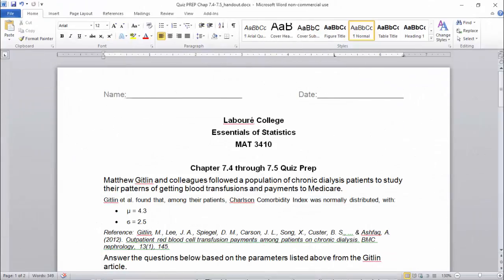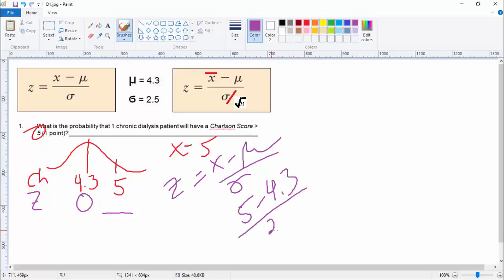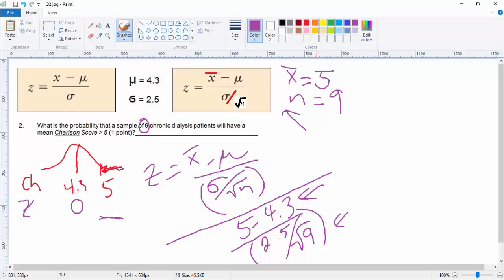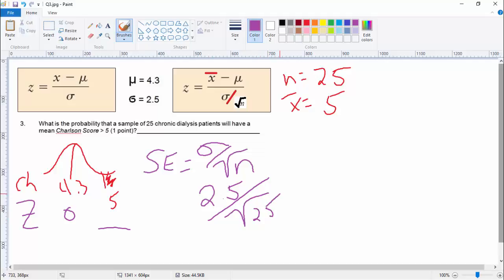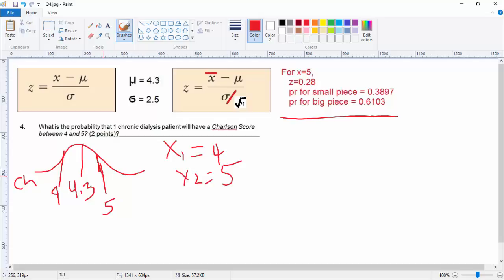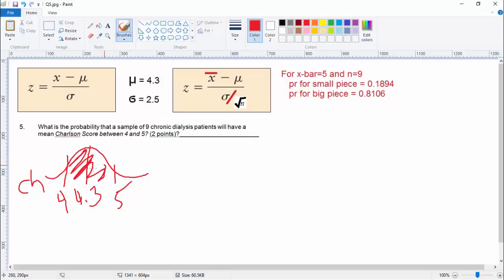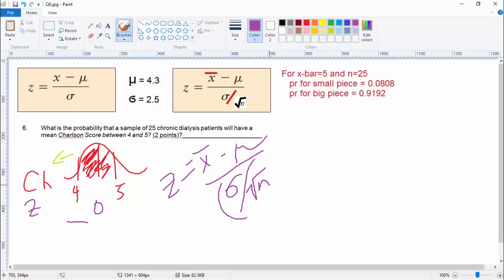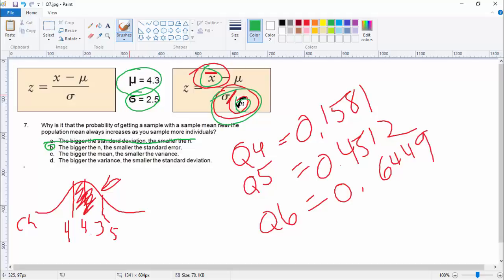Quiz Prep 7.4-7.5: How to practice calculating z-score probabilities with sampling distributions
In this video, Monika Wahi prepares Laboure College students in her Essentials of Statistics class for their chapter quiz.